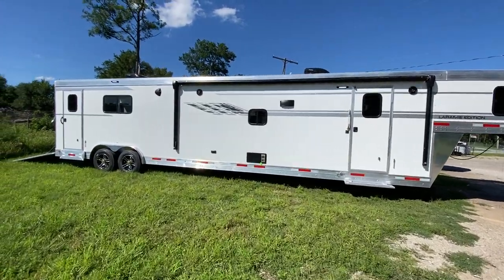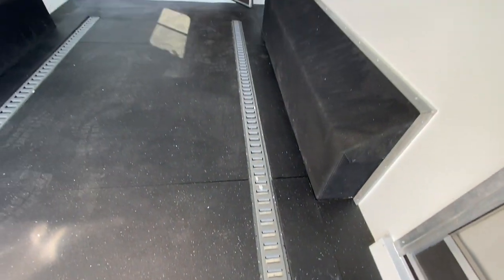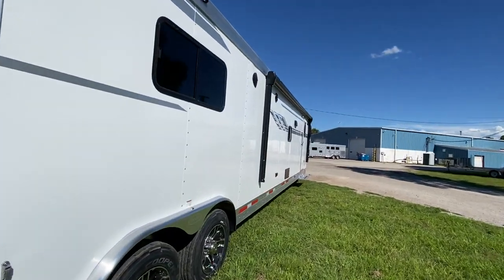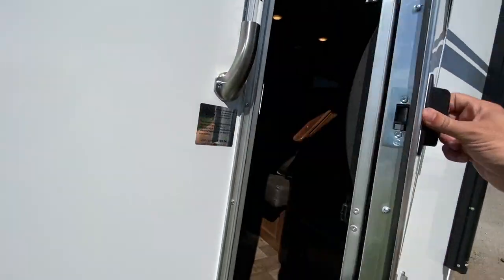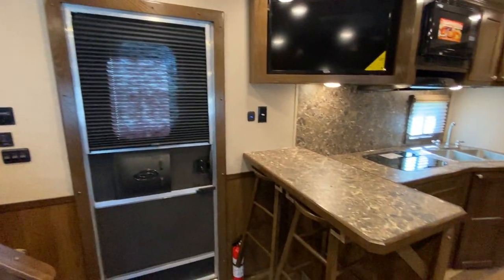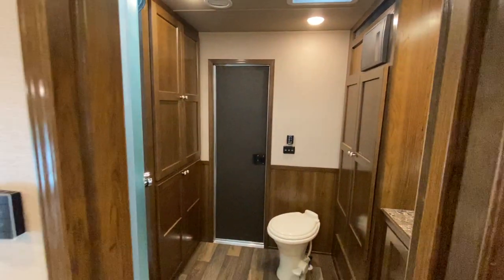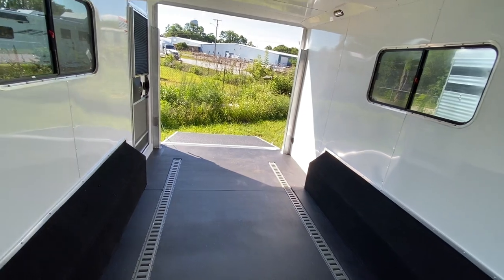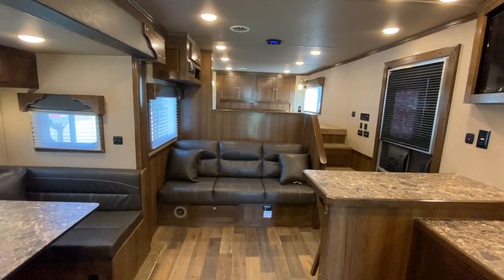NEW SMC Laramie Toy Hauler SLTH81416SSRB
Built to last and available in ENDLESS configurations, this one has 16’ living quarters, sofa on riser wall, (optional) dream dinette and fridge in slide, bar with hanging bar stools, phenomenal counter space and storage, and other popular options, including full height rear ramp with cable assist, E-track system, 14’ garage, radius shower, and MUCH more.

NOTE: This one ends up being closer to 18’ - 19’ living quarters due to the straight wall in the restroom (as opposed to a slant wall) extending and reconfiguring the restroom.

SMC The Difference at SMCTrailers.com.